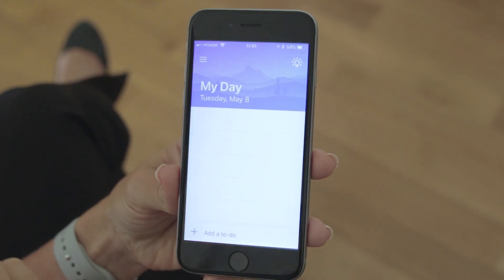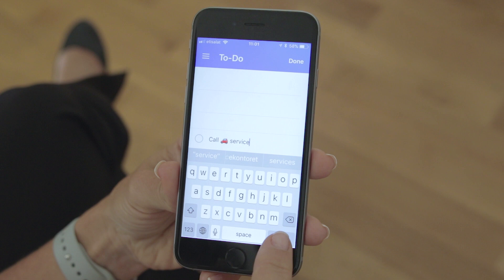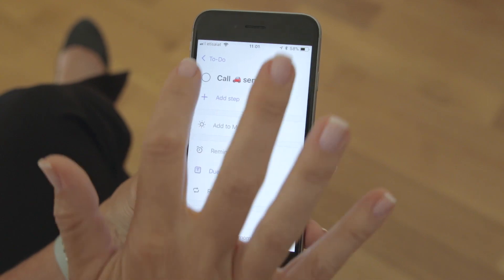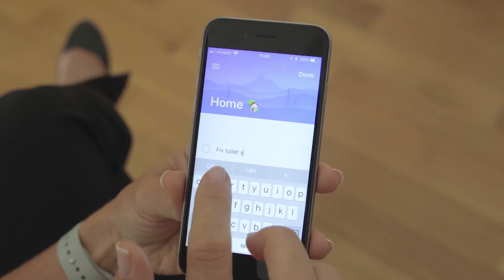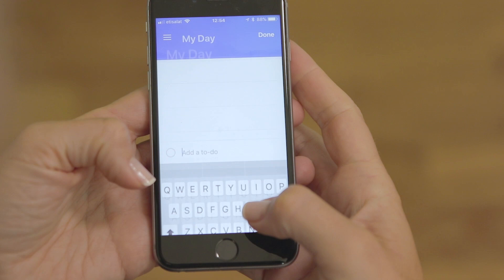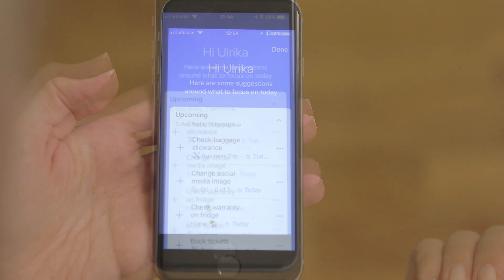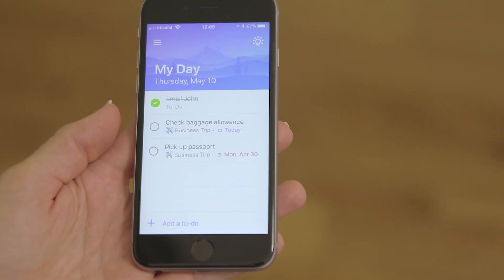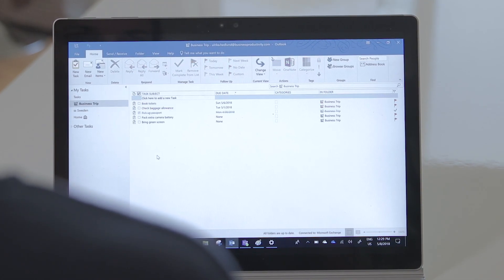Organize your life with Microsoft To-Do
Have you heard of the To-Do app from Microsoft?
In this video, Productivity Expert Ulrika Hedlund gives you a quick overview of the app - how to get started, some best practices and some pros and cons.